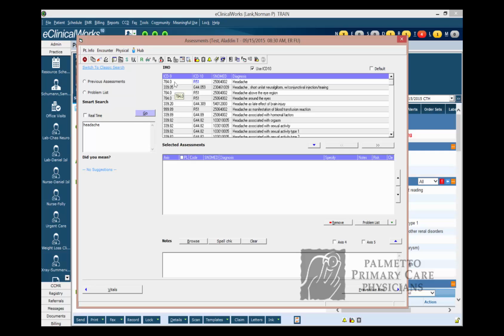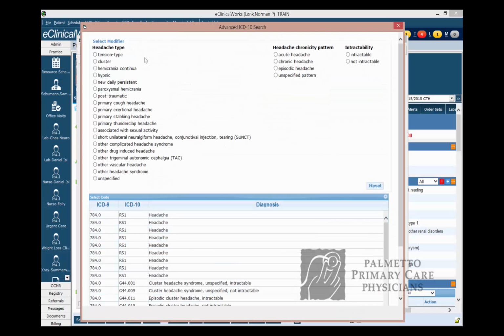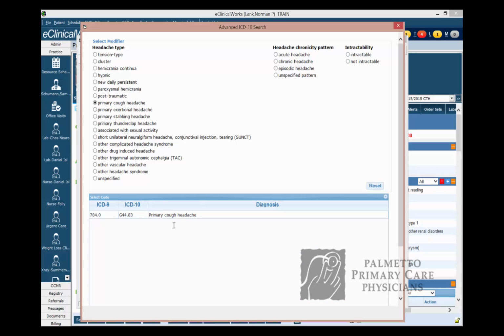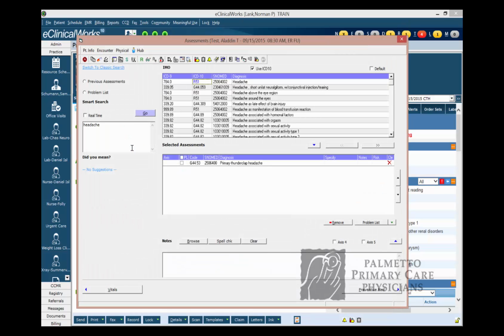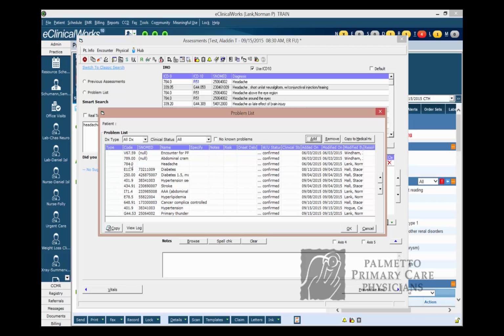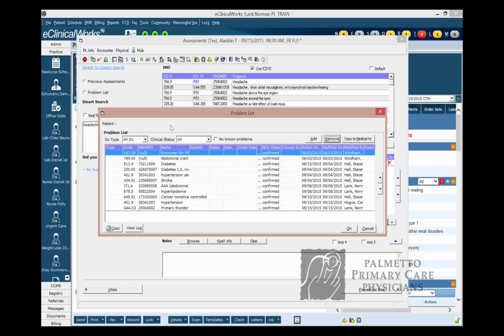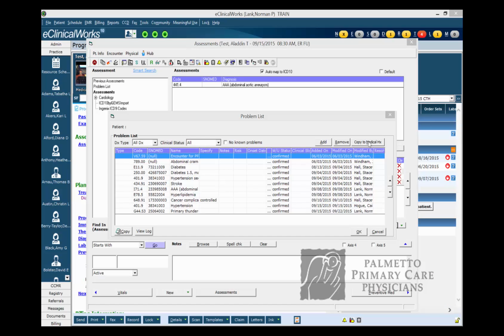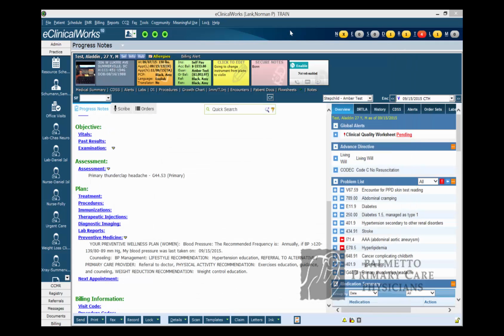eCW icd 10 coding